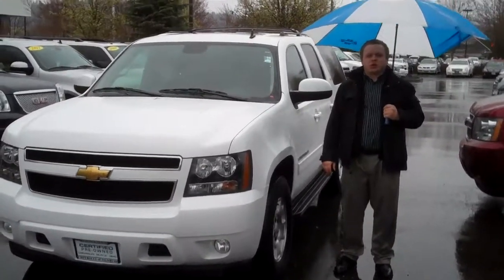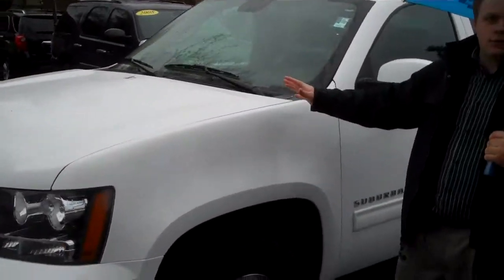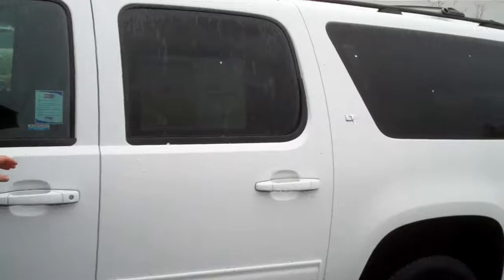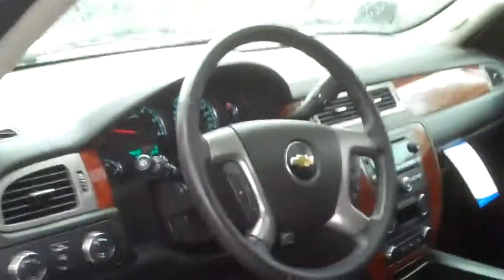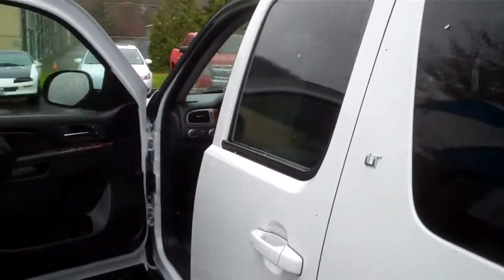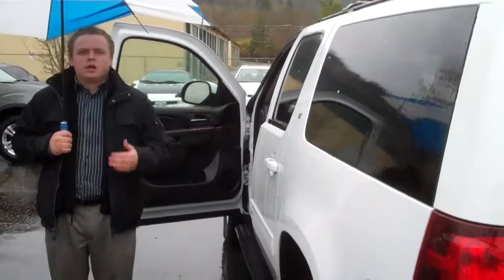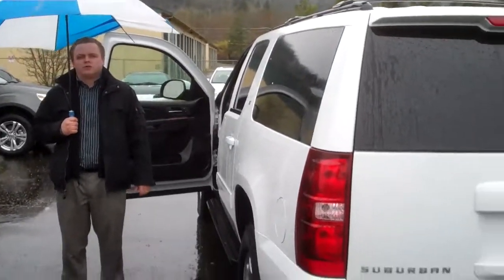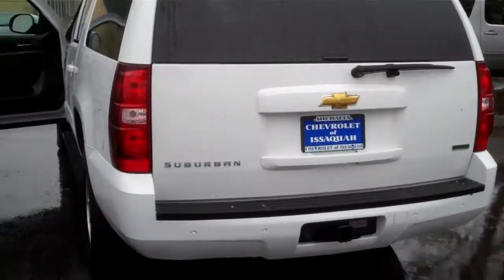2011 Chevrolet Suburban from Michaels Chevrolet in Issaquah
Call Patrick for a great deal